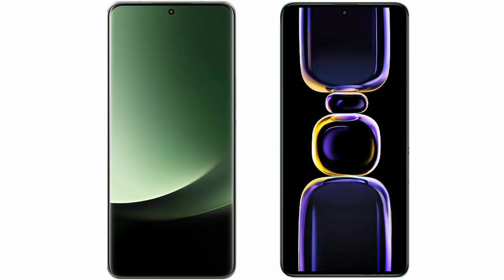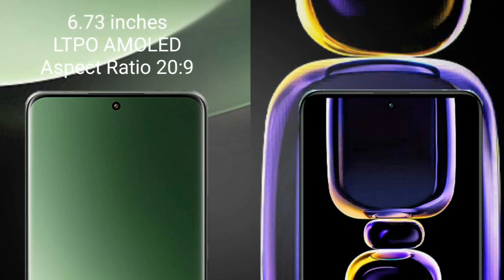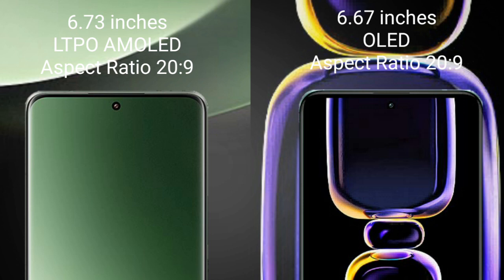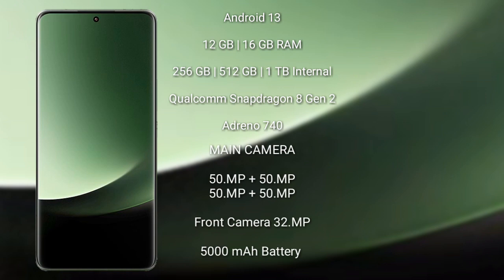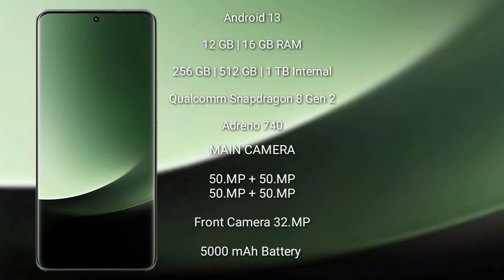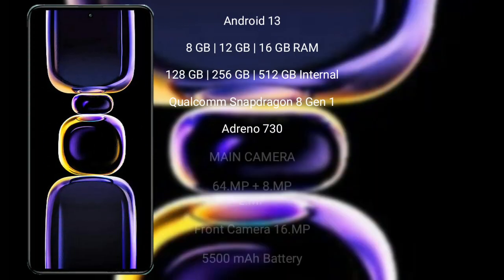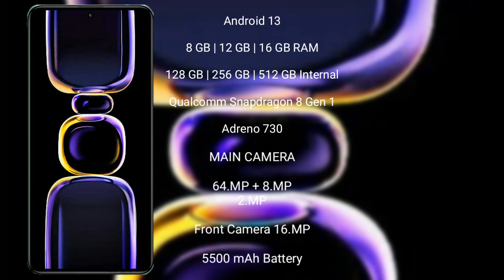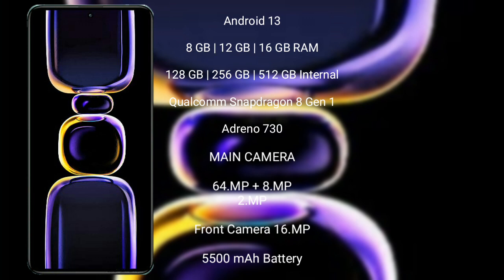Xiaomi 13 Ultra vs Xiaomi K60 Hands On Comparison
k60
redmi k60
redmi k60 camera
xiaomi 13 ultra
xiaomi 13
xiaomi 13 ultra vs xiaomi redmi k60
xiaomi 13 ultra vs xiaomi redmi k60 camera
xiaomi 13 ultra vs xiaomi k60
xiaomi 13 ultra vs xiaomi k60 camera